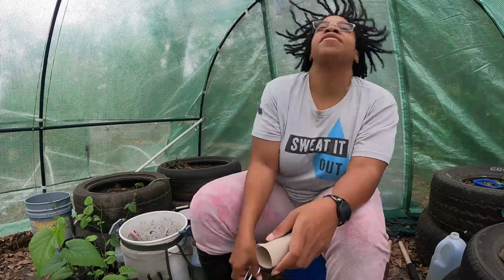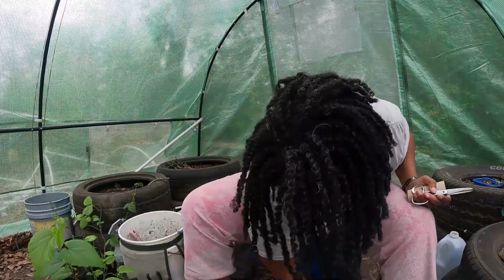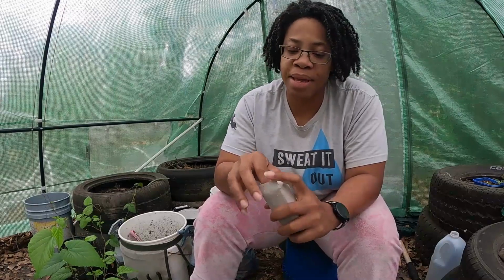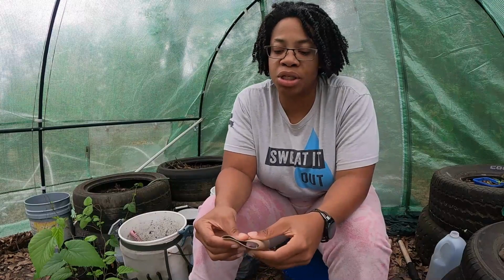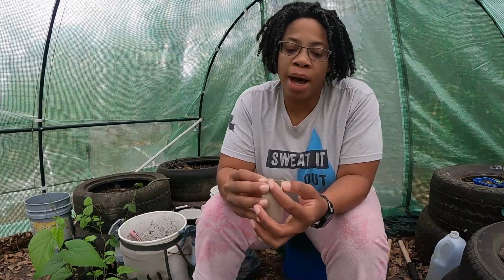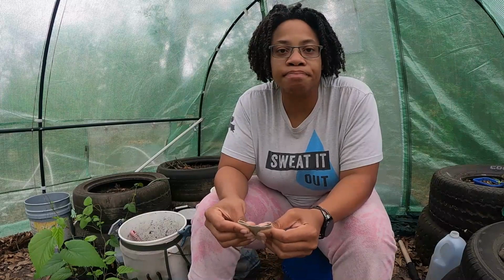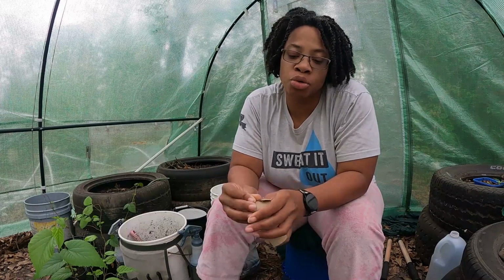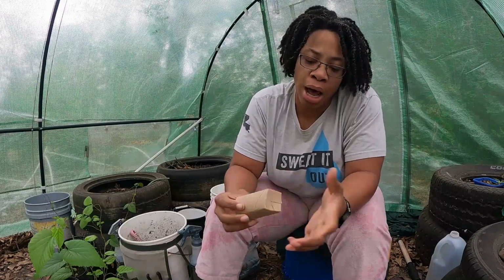new gardener tips and toilet paper roll pots greenhouse chat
Part one of this particular greenhouse chat. Here I give some tips to people who want to start gardens. The cats also decide to join me for a little while.